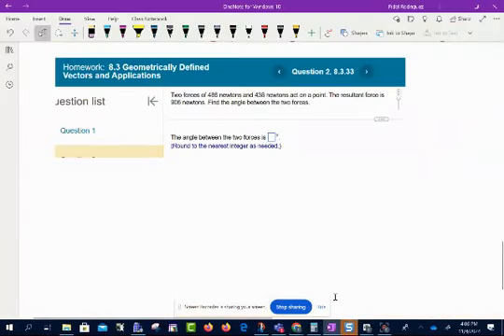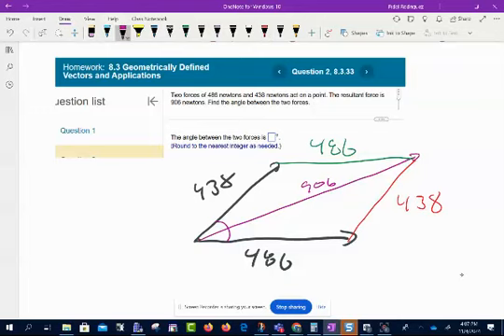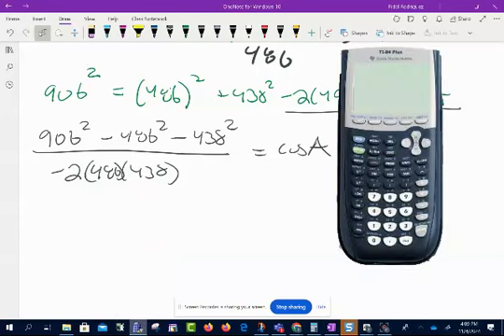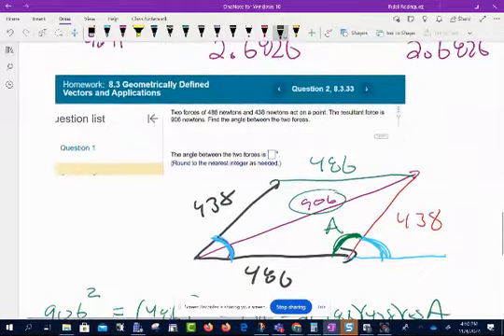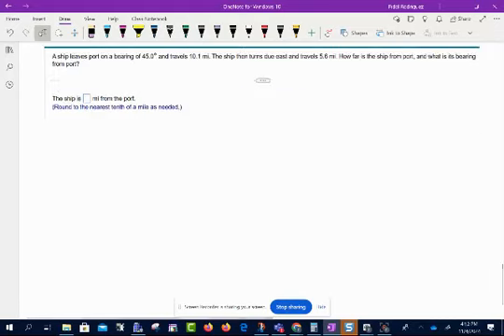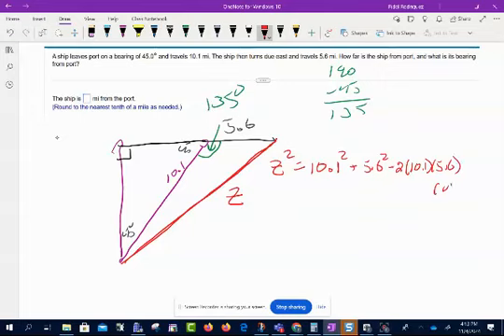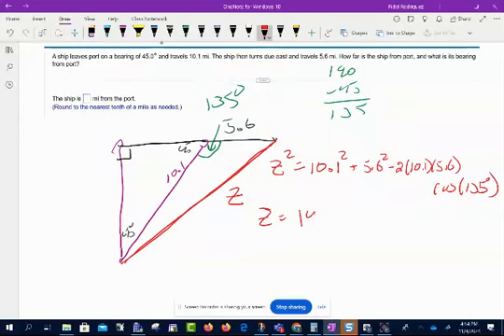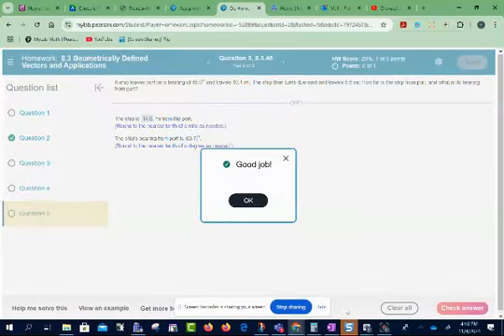2 & 5 8.3 math 2412